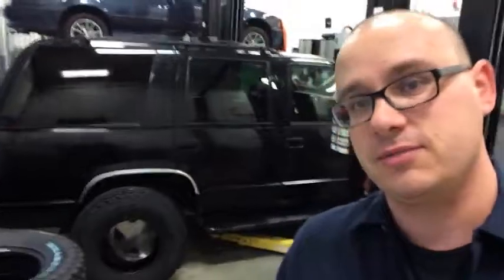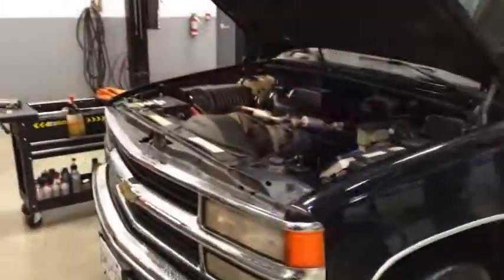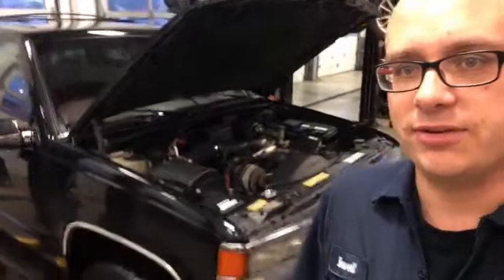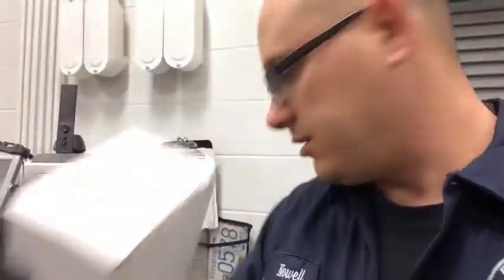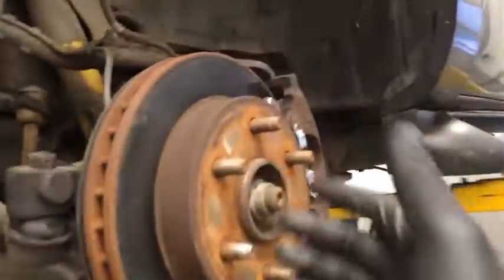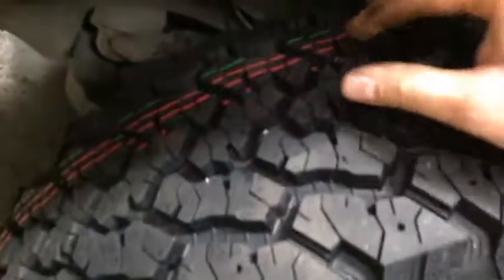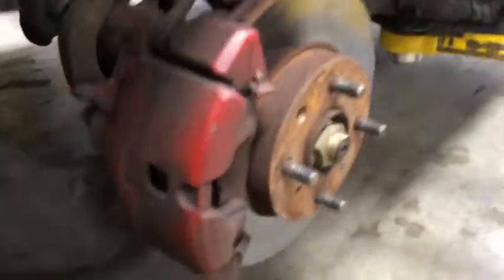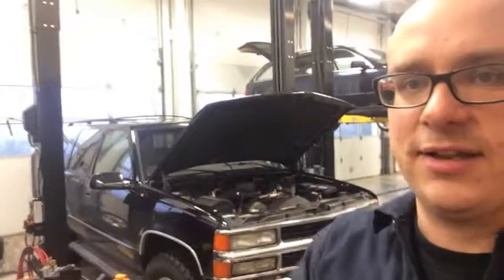This old car: 1999 Tahoe ball joint, tires, and a visit with Mark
it was finally time to show you guys what's been goin' on with the Tahoe.
It's ready and rockin now.
Almost time to get some mud on them tires!